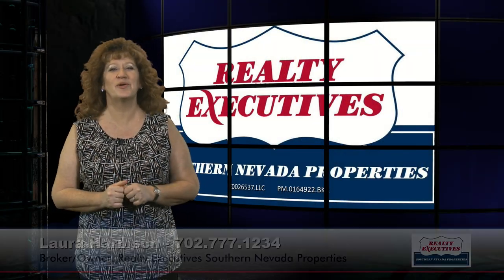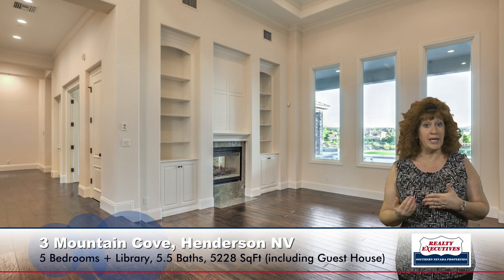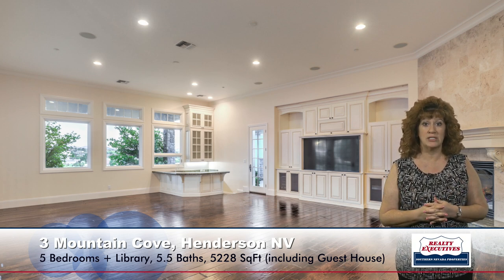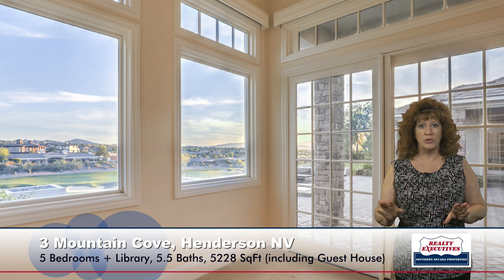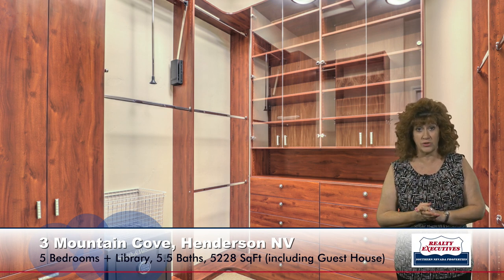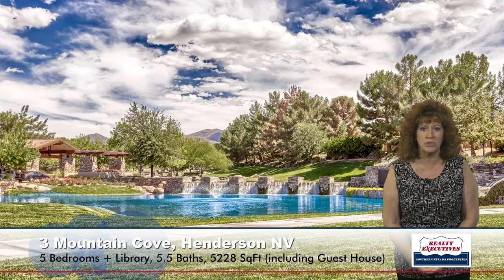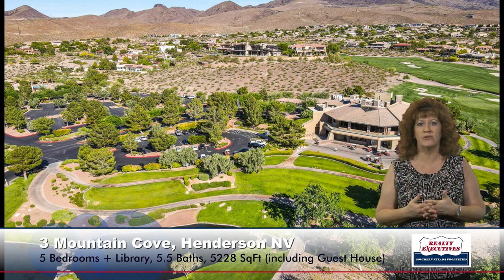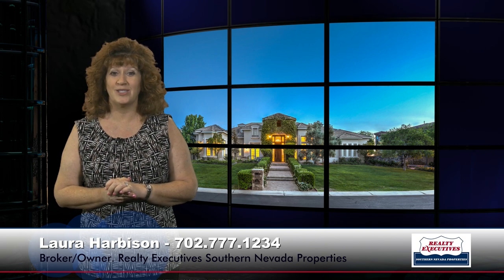3 Mountain Cove Ct - Executive Tour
3 Mountain Cove Court, Henderson NV 89052 | Call for an inquiry or to reserve a date for a private viewing of this Custom Home on the Golf Course.  Also give us a call if you’re looking into selling or buying a home and we'll happily provide you the important information that you will need.

PROPERTY DETAILS:
Gorgeous One Story Custom Home with Detached Casita
Panoramic Golf Course and Mountain VIews!
Premium .59 Acre Double Gated Cul-De-Sac Lot on the 18th Hole
5 Bedrooms, 5.5 Baths, Office/Library, 4 Car Garage

Main House:
Gourmet Island Kitchen with Custom Cabinetry, Granite Counters, Professional Appliances (B/I Refrigerator, Microwave, 2 Dishwashers, B/I Double Oven, Gas Cooktop, B/I Refrigeration Drawers, Warming Drawer), Butler Pantry, W/I Pantry, Menu Desk, Under Cabinet Lighting, Recessed Lighting, R/O System, Natural Stone Flooring, Pot Shelves, Breakfast Bar, and Nook
Generous Master Suite with Retreat & Exercise Area features 3 Walk-In Closets with Organizers, Coffee Bar with Refrigerator, French Doors to the Rear Patio, and 2 Safes
Luxurious Master Bathroom with Jetted Tub, 4 Head Rain and Steam Shower, Dual Sinks, Raised Vanities, Bidet, Natural Stone & Marble Finishes
Formal Living Room boasts 16' Ceiling and 2-Way Gas Fireplace
Spacious Family Room with Wet Bar w/Refrigerator, B/I Entertainment Center (TV & Surround Sound Included), and Gas Fireplace
Library w/Double Door Entry, Custom Cabinetry & Book Cases, Ladder System, and Gas Fireplace
Laundry Room w/Cabinets, Utility Sink, Washer, and Gas Dryer
Guest Powder Room with Custom Sink/Vanity
Bedroom #2: Ceiling Lights, Closet Organizers, Private Bath, and French Doors to Front Patio Area
Bedroom #3: W/I Closet w/Organizers, Bay Window, Ceiling Fan, B/I Desk/Study Area, and Private Bath
Bedroom #4: W/I Closet w/Organizers, Bay Window, Ceiling Fan, B/I Desk/Study Area, and Private Bath
Finished Oversized 3 Car Garage with Automatic Door Openers, Side Access Door, Epoxy Floor Coating, 2 Gas Water Heaters with Seismic Straps & Catch Pans & Recirculation Pump, and Water Softener

Casita:
Bedroom #5: Ceiling Fan, W/I Closet w/Organizers, Wet Bar w/Refrigerator & Microwave, B/I Cabinetry, Tile Flooring, Hook-ups for Stackable Washer/Dryer, Safe, and Private Bathroom
Attached Oversized 1 Car Garage with Epoxy Floor Coating & Automatic Door Opener
1200+ Bottle Commercial W/I Wine Refrigerator (in Garage)
Separate HVAC System, Water Heater, Side Fenced Yard Area

Additional Interior Features:
Cased Pella Windows and French Doors with Transom Windows
Italian Skin Plaster
Hand Cut 3/4" Solid Walnut Flooring
Ashley Norton Solid Bronze Hardware
Kerastan Carpeting
Fresh 2-Tone Interior Paint
Extensive Custom Built-Ins, Crown Molding, Wainscoting, Natural Stone
Custom Hunter Douglas Window Coverings
Alarm System and Fire Sprinkler System
Custom Front Door

Additional Exterior Features:
.59 Acre Double Gated Cul-De Sac Lot on the 18th Hole
Lush Mature Landscape with Front & Rear Lawns on Automatic Irrigation System
Sparkling Infinity Edge Pool and Spa
B/I BBQ Island with Refrigerator
Extensive Use of Pavers for Walkways & Patios
Electric Entry Gate on Remote to access Driveway & Garages

ADDITIONAL LINKS:
Las Vegas Home Valuation Analysis